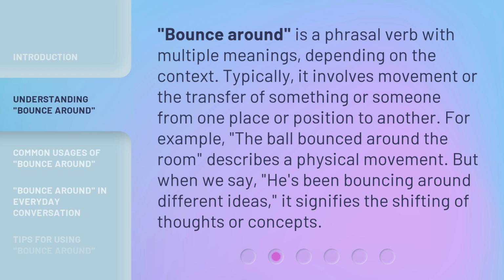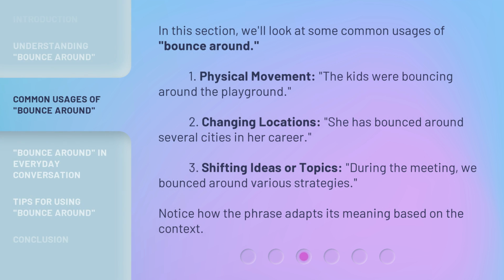Bouncing Around with English: Mastering the Phrase "Bounce Around"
Bouncing Around with English: Mastering the Phrase 'Bounce Around' • Join us in this fun and educational video as we dive into the popular English phrase 'Bounce Around' and learn how to use it effectively in conversations. Discover its various meanings and contexts, and enhance your English fluency. Get ready to bounce around with confidence!

00:00 • Introduction - Bouncing Around with English: Mastering the Phrase "Bounce Around"
00:30 • Understanding "Bounce Around"
01:00 • Common Usages of "Bounce Around"
01:30 • "Bounce Around" in Everyday Conversation
01:58 • Tips for Using "Bounce Around"